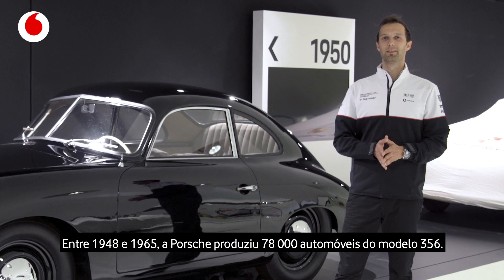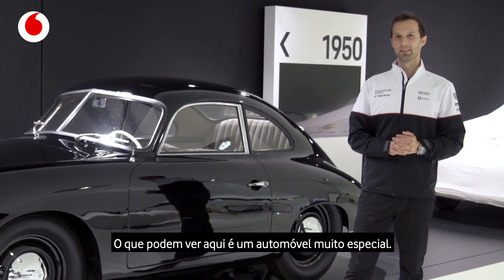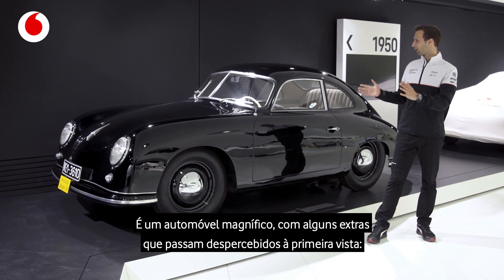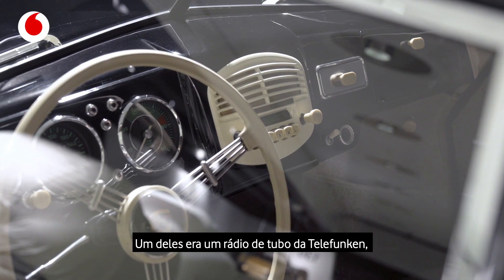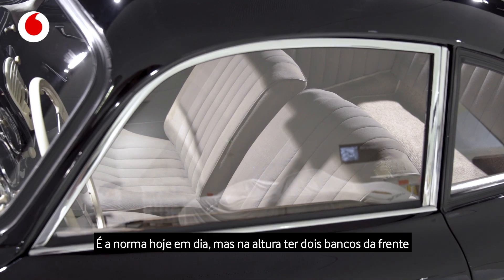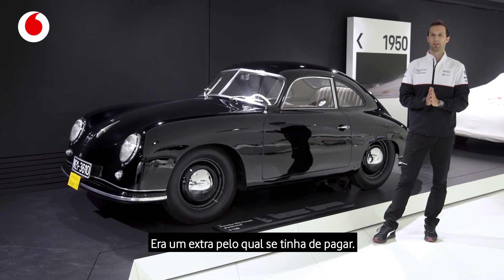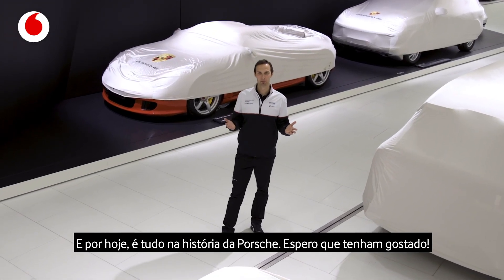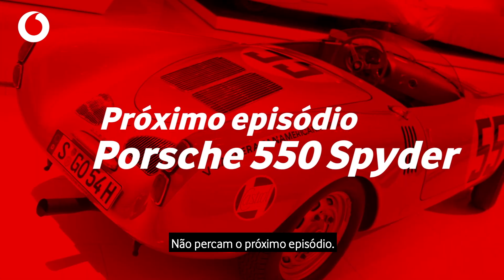Porsche 356 Coupé ‘Ferdinand’- O carro que deu um avanço em Le Mans | Vodafone Portugal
Neste terceiro episódio, lançamo-nos à pista com o Porsche 356 Coupé ‘Ferdinand’, a versão mais desportiva do Porsche 356. Este modelo apresentou pequenas alterações, como por exemplo os dois assentos individuais na frente, quando na altura o mais comum era um assento único. Grandes mudanças que duram até aos dias de hoje.